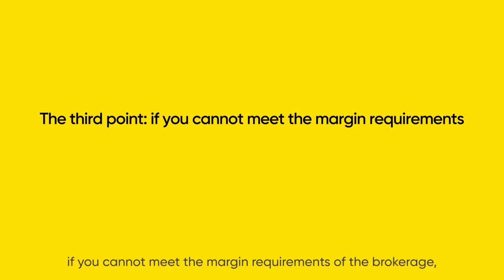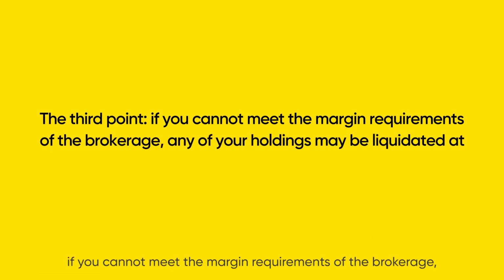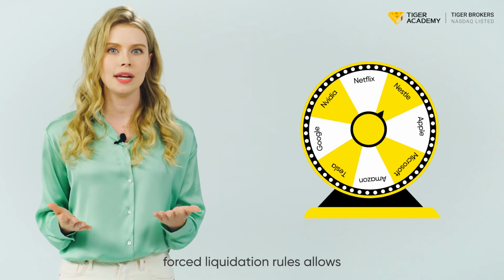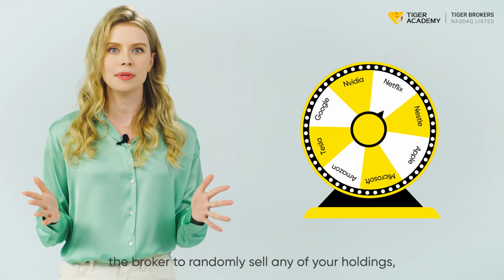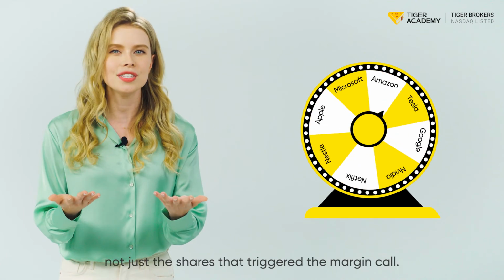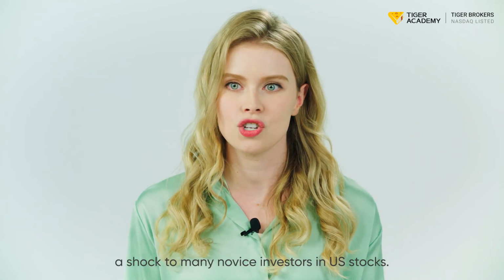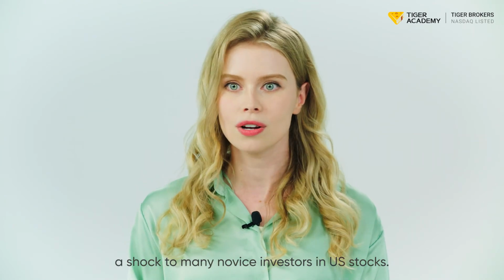Margin Account and Cash Account - What is the difference?